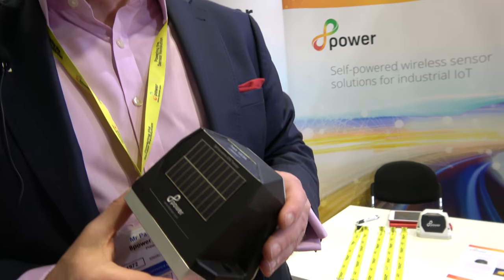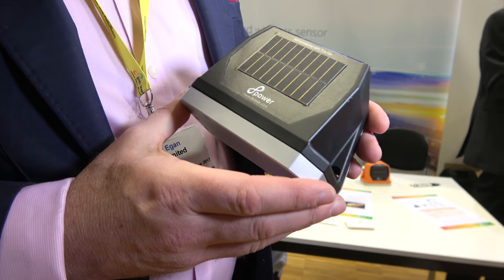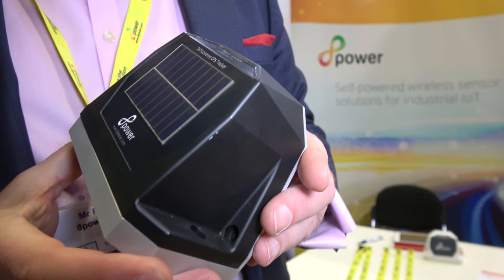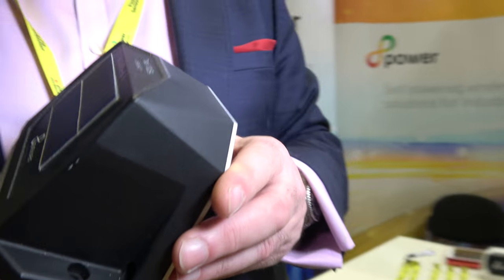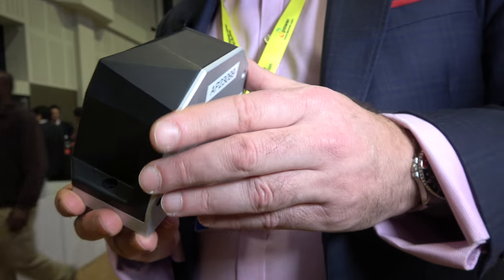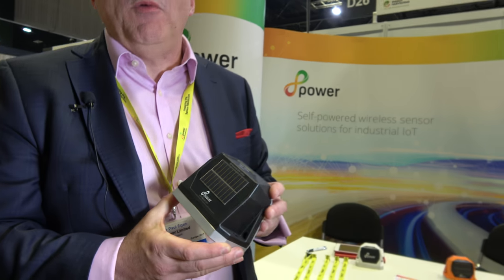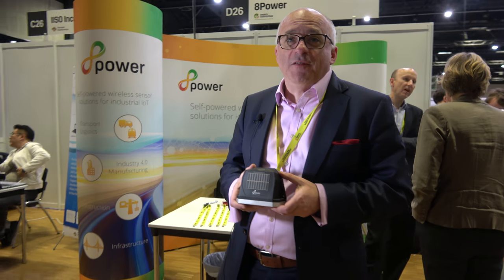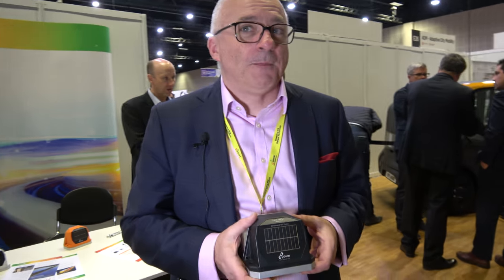8Power self-powered Sensor Network (no batteries, no charging)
presents the Track100, a 100% self-powered Energy Harvesting LoraWan LPWA GPS Tracker for creating Sensor Networks that run on vibrations and solar. These can be installed all over the place, never having to go back to change the batteries nor recharging the devices to power the Sensor Network IoT. 8Power Ltd received the Best Technical Development within Energy Harvesting Award at the IDTechEx Show, read more Filmed at the Show.